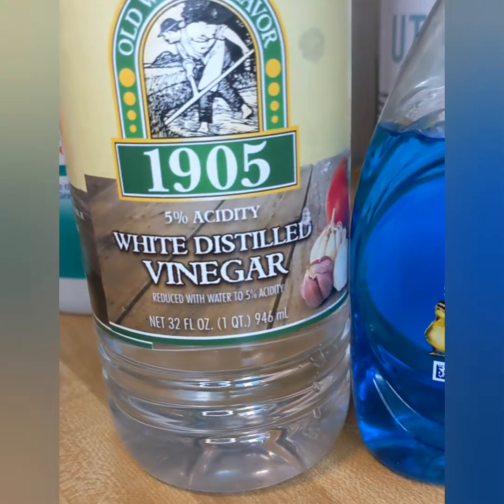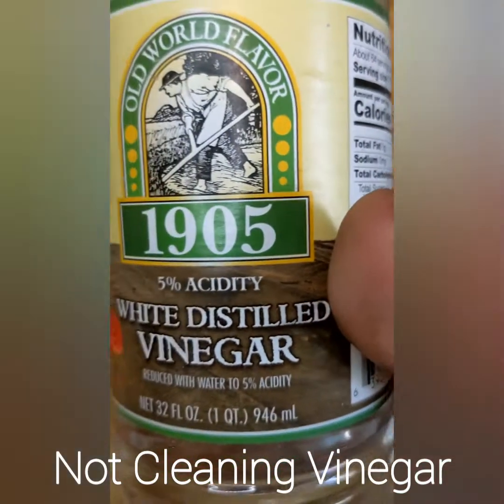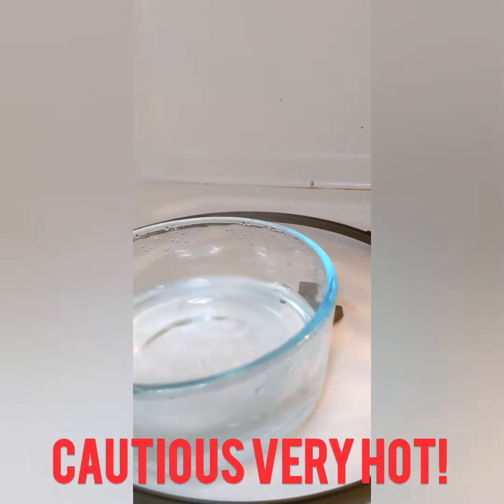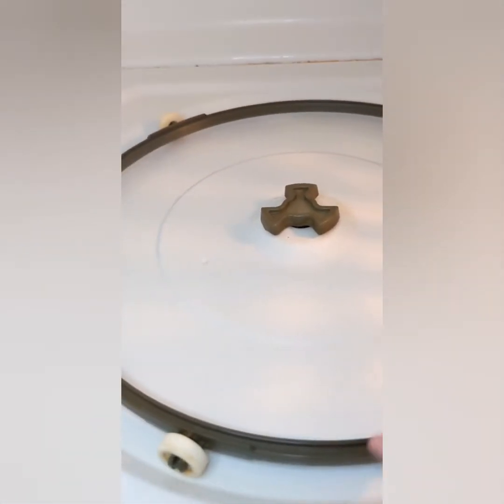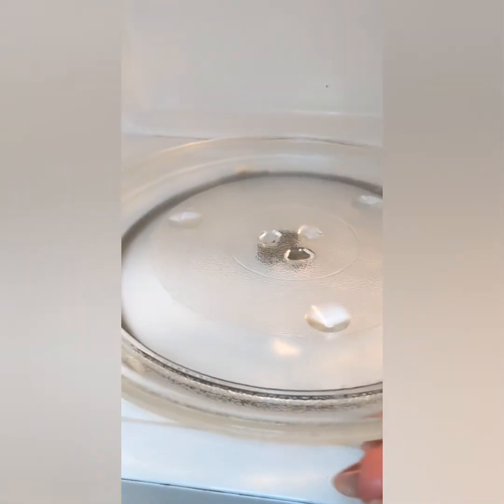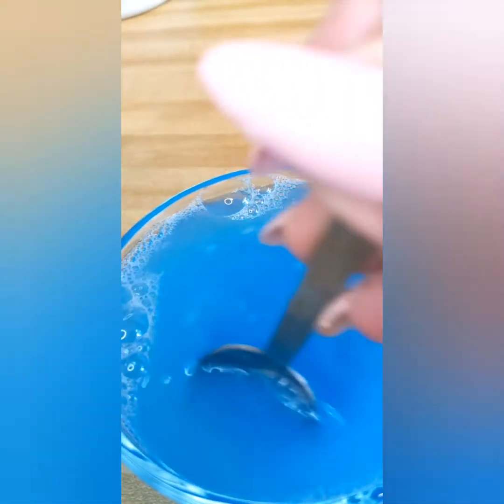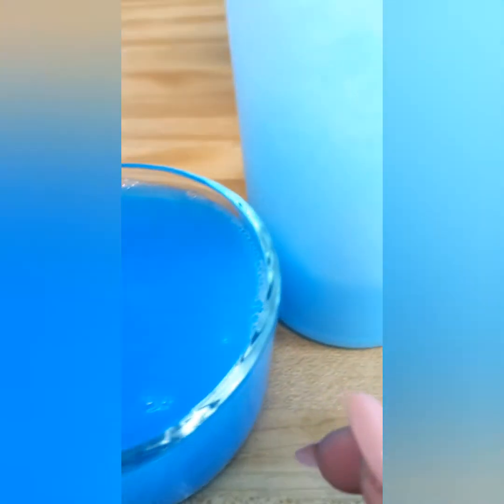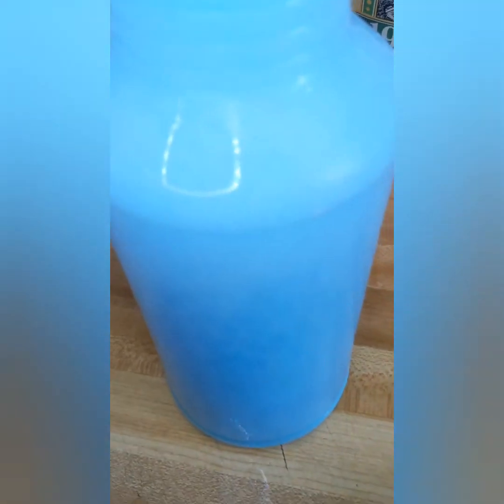GAME CHANGER!! Blue Magic, ULTIMATE HOUSE CLEANING HACK!! Cleans the most stubborn scum EASILY!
Hey Belleoveds!

I'm happy to share this ultimate house cleaning hack that I call BLUE MAGIC because when the ingredients blend together it creates this BEAUTIFUL ocean blue color that reminds me of the ocean! (and as some of you may know I love the sea!) I have been using this for years to do my home cleaning and it is an amazing cleaning hack! This stuff is super fantastic yall, very effective, and works miracles, it's also not as harsh as other cleaning formulas, you've just got to try this! LOL
You can use it on your:

STOVETOP
SINKS
BATHTUBS
TOILET BOWLS
FLOORS
EVEN YOUR WALLS

I hope you try it and enjoy it!

Peace & love